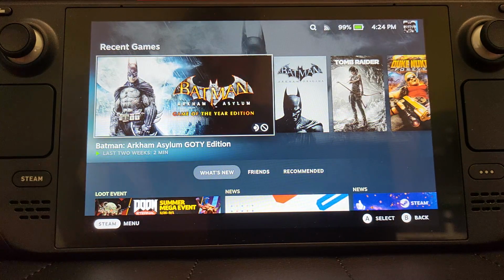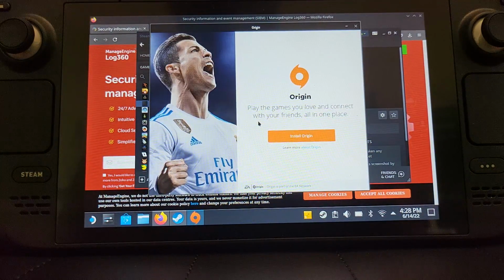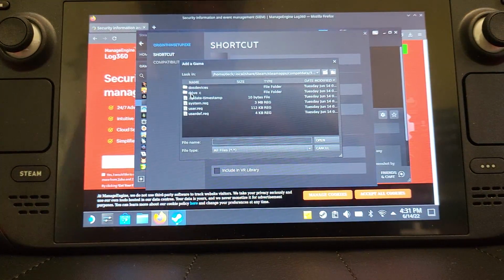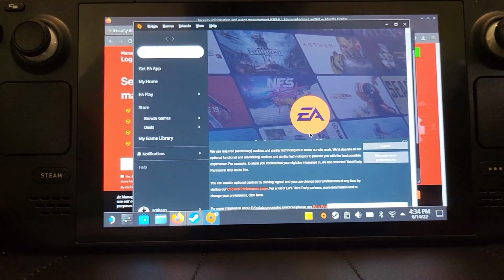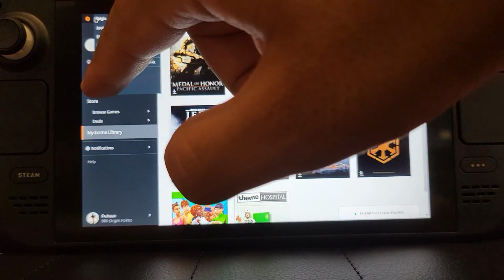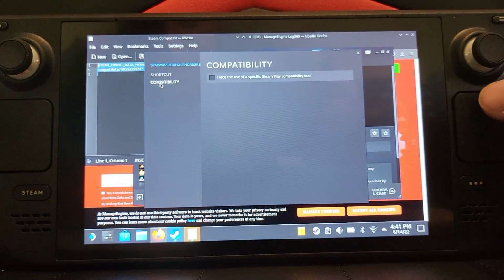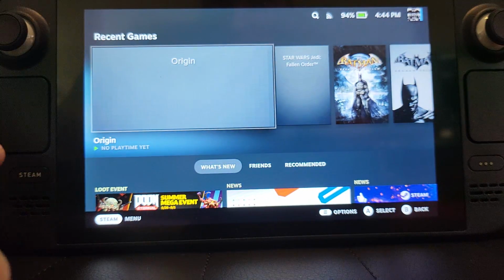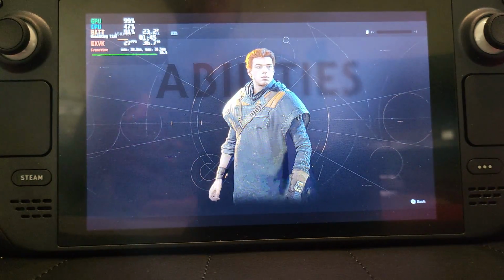Install Origin On Steam Deck & Play Any Origin Game | SteamOS | Linux Gaming